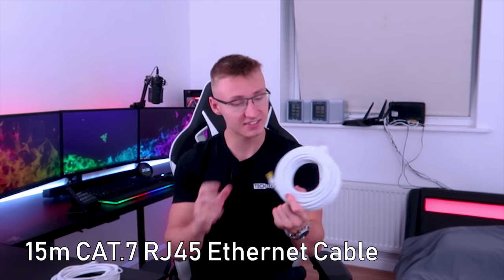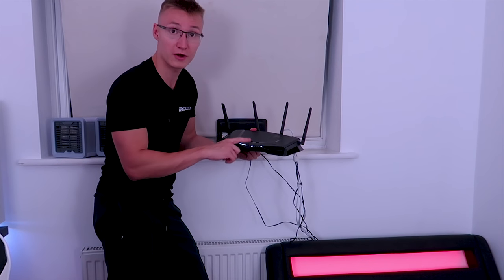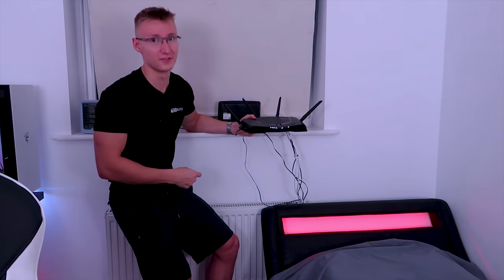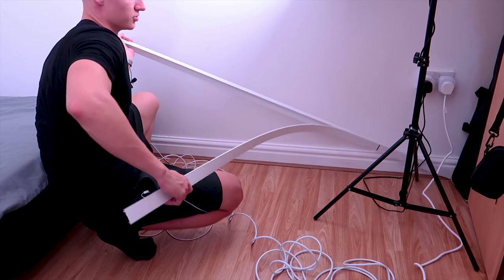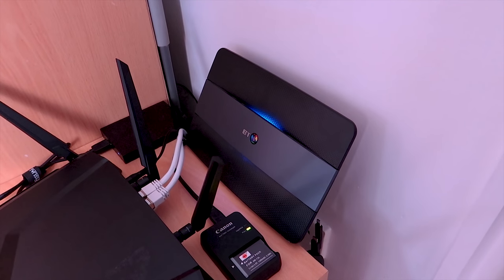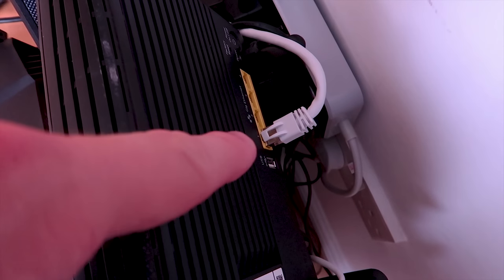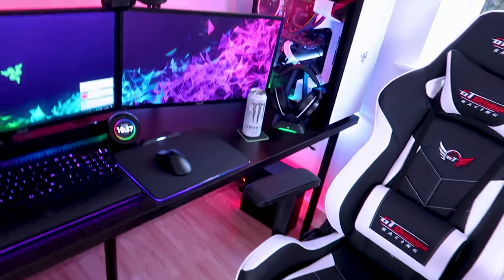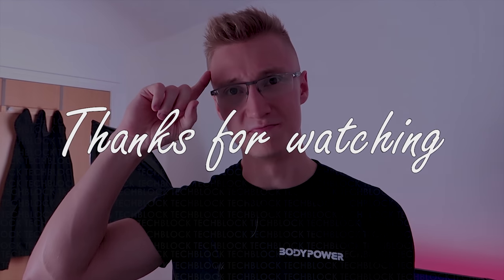Networking Setup Update - Mini Vlog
A mini vlog of me moving my router, modem, 1TB HDD, basically, my entire networking setup. I picked up a 15M CAT.7 RJ45 Ethernet Cable as well as a 10M Twisted Pair RJ11 ADSL Cable for my modem. I also explain how my entire network is setup!

- NETGEAR XR500 Router On Amazon
- Modem On Amazon
- 0.5M CAT.7 Ethernet Cable On Amazon
- 15M CAT.7 Ethernet Cable On Amazon
- 1TB HDD On Amazon
- RJ11 Twisted Pair Cable On Amazon
- Micro Filter On Amazon